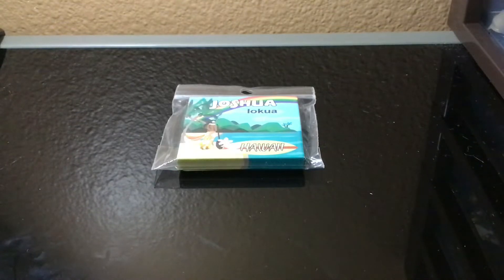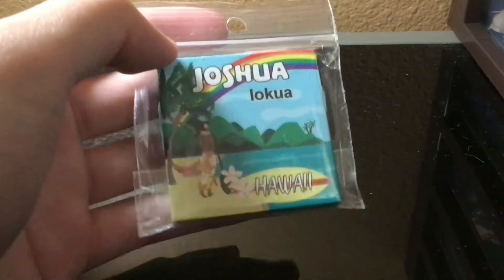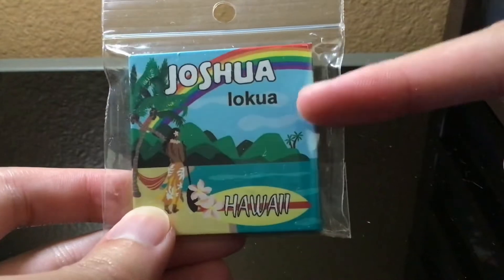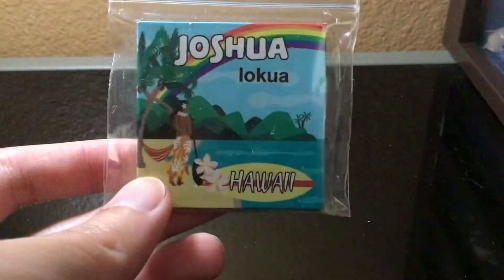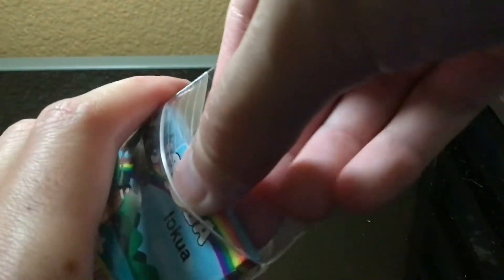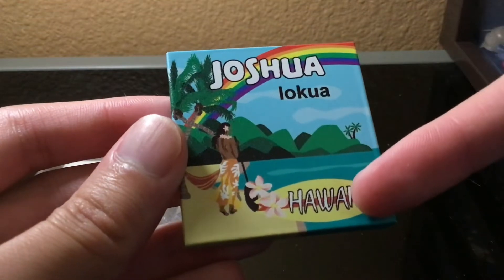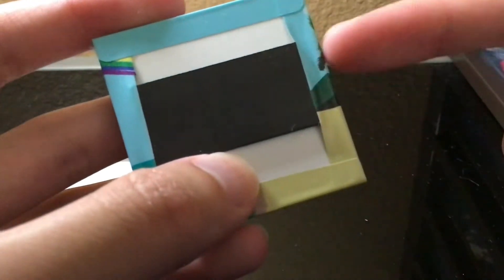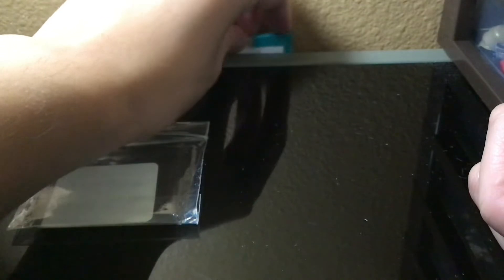Name Magnet Unboxing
No my name is not actually Joshua. Don't try to find me.